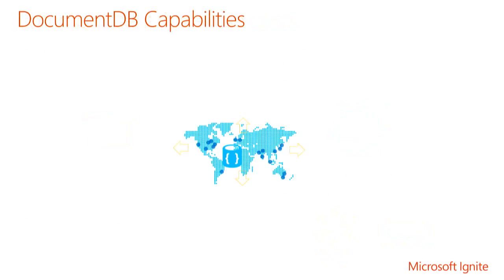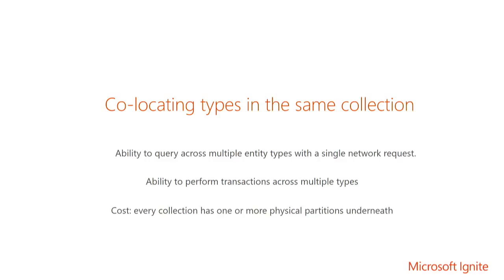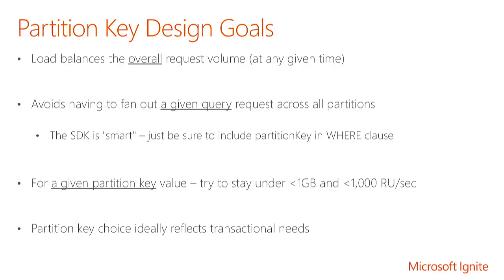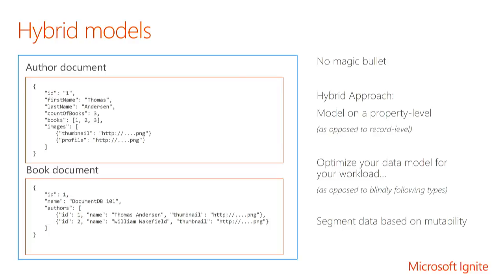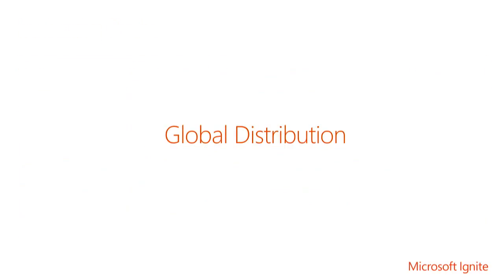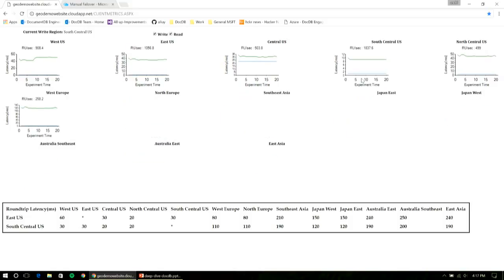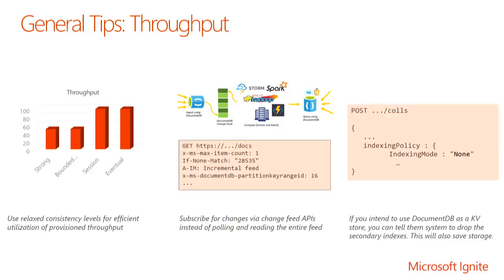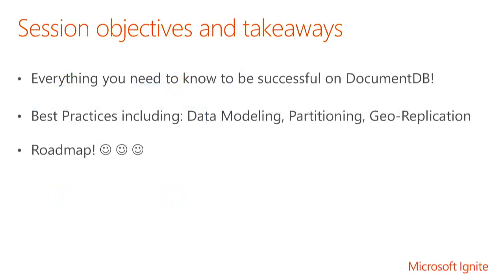Australia 2017 A Deep Dive with Azure DocumentDB Partitioning, Data Modelling, and Geo Replication